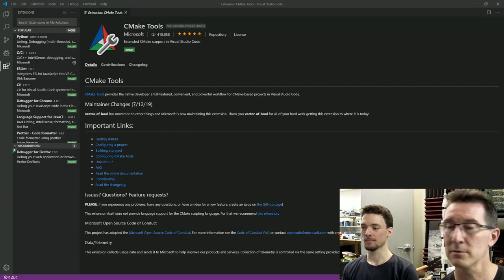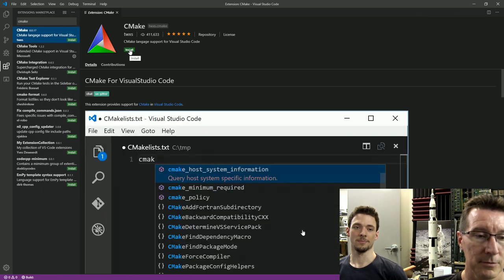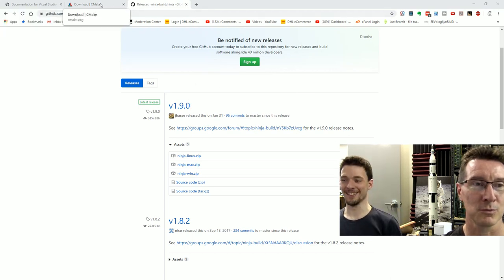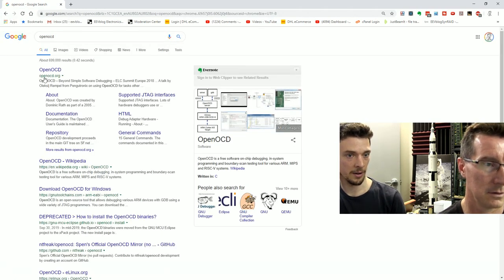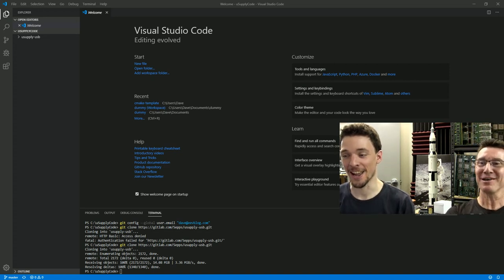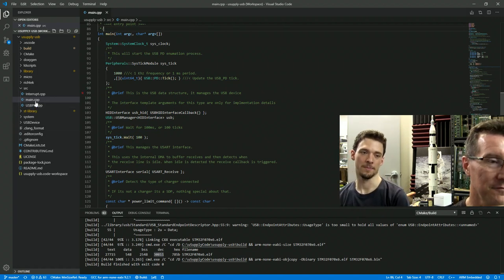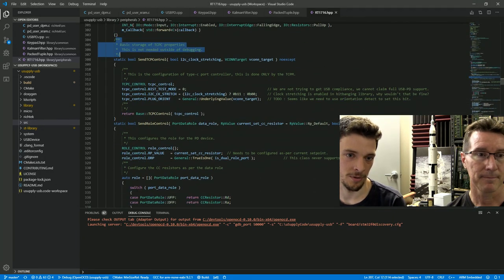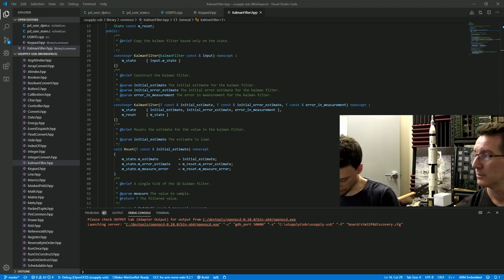EEVblog #1264 - uSupply Software Development Setup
Dave & David installing the software required for the uSupply development.
Yep, one whole hour of installing software, for all you software installation aficionados.
Microsoft Visual Studio Code, cMake, Ninja, OpenOCD, and ST ARM programmers.
Doxygen and how to do automatically documenting code.